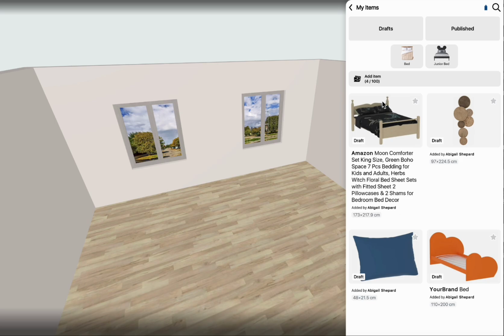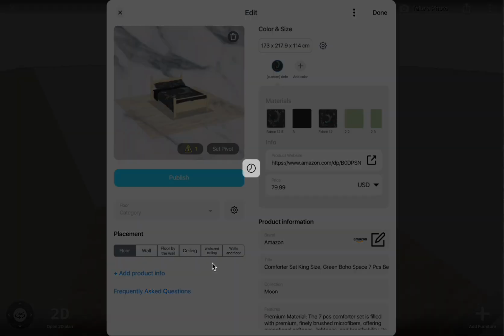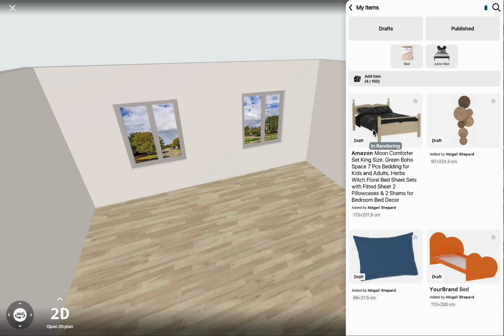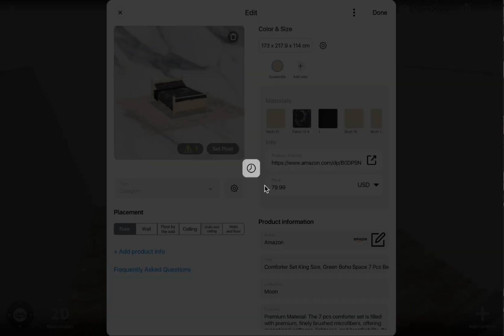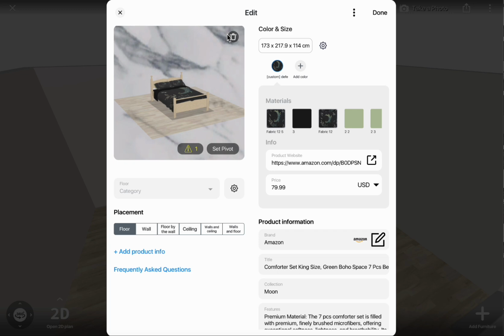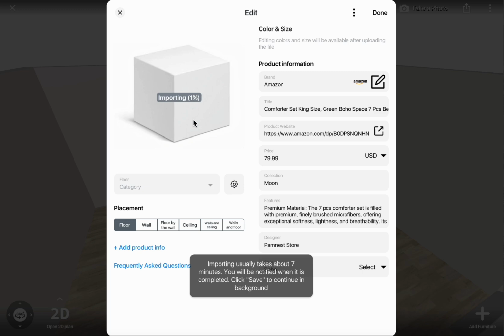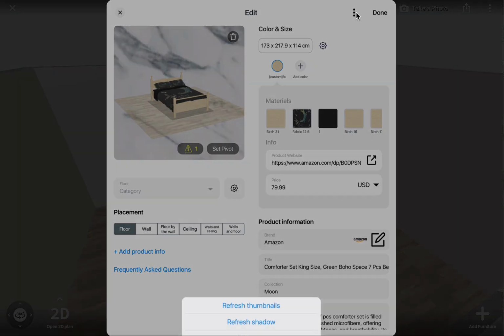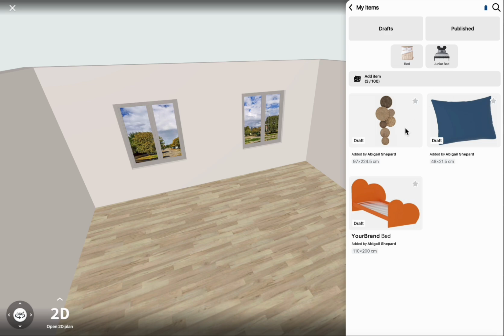3D Models Import - Tutorial, Part 7, Troubleshooting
This video guides you through solving common issues with 3D models, such as updating thumbnails and shadows, reimporting models, and replacing or deleting items while keeping product information intact.